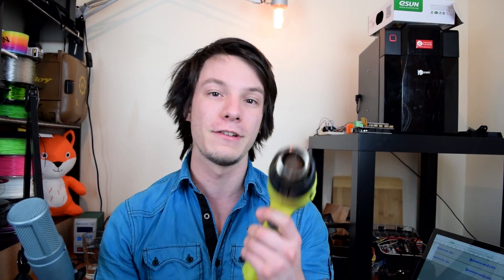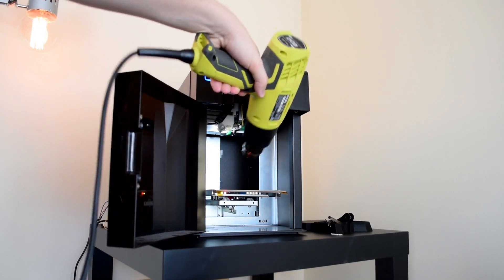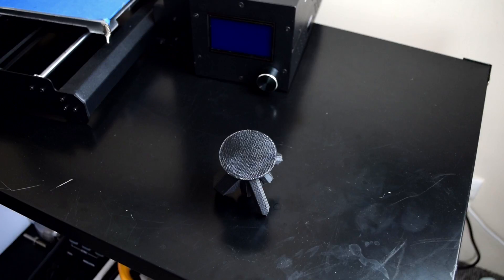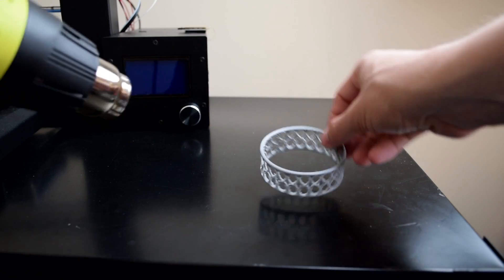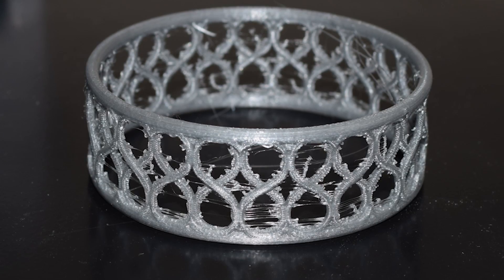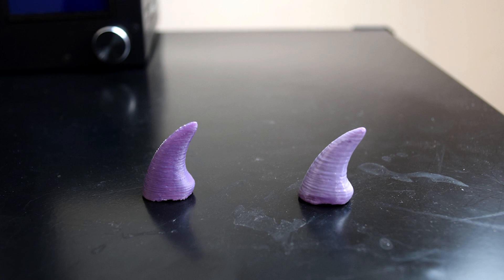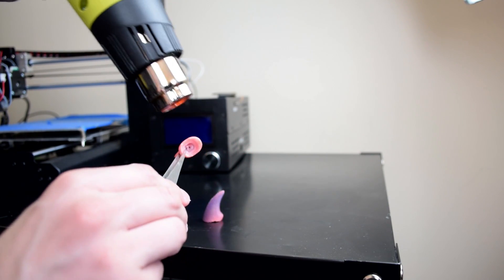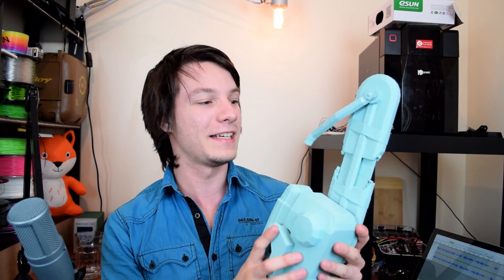5 Reasons you need a Hot Air Gun in your 3D Printing Toolkit - 2015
Did you know the Hot Air Gun is one of the most useful tools you can use for your 3D Printing Projects?

In this video I'll go through 5 ways you can use one to improve your prints.

1 - Supercharge your 3D Printer Preheating for better prints in Winter.
2 - Remove crazing and unsightly marks from 3D prints.
3 - Tweak and shape your 3D Prints after printing.
4 - Easily remove PLA cobwebs.
5 - Return colour to filaments which go white after Acetone Smoothing.